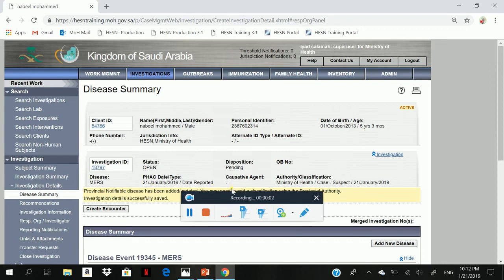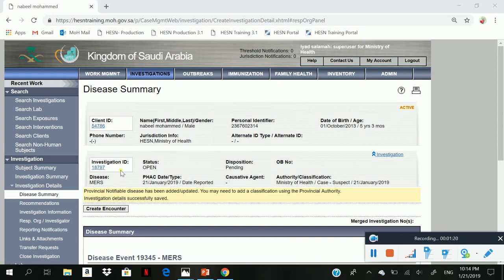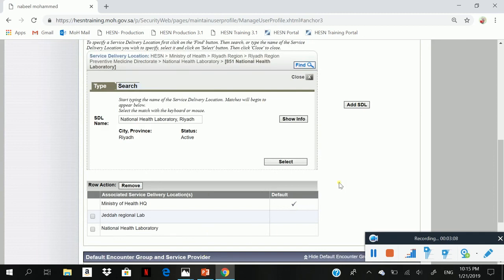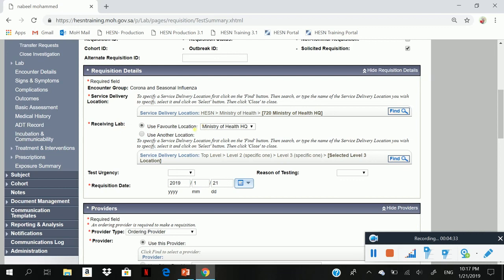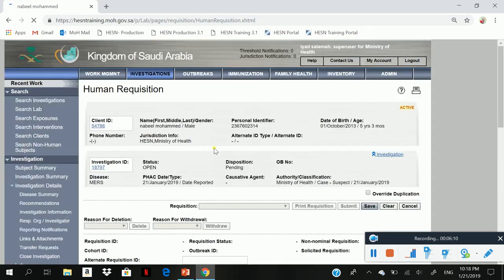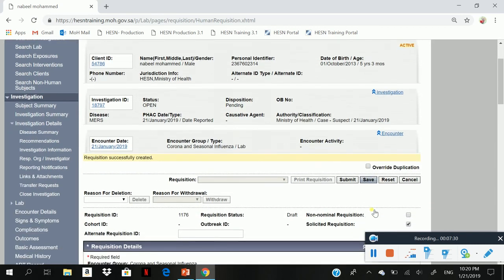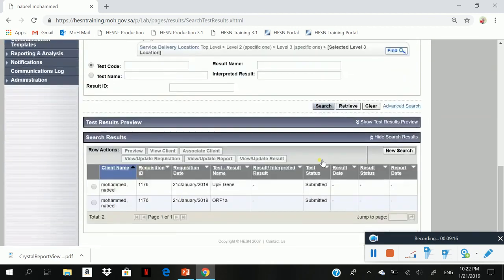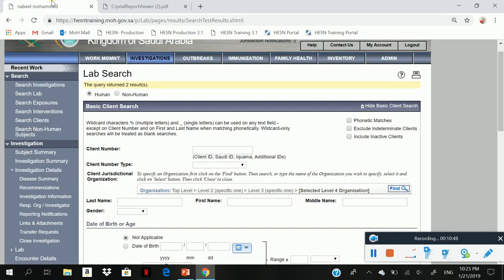Create Lab Requisition in HESN